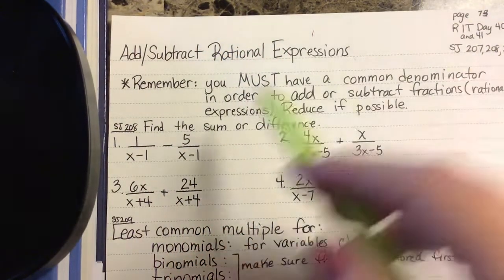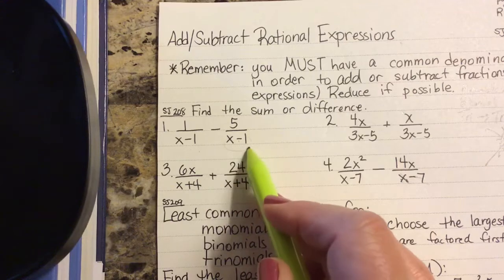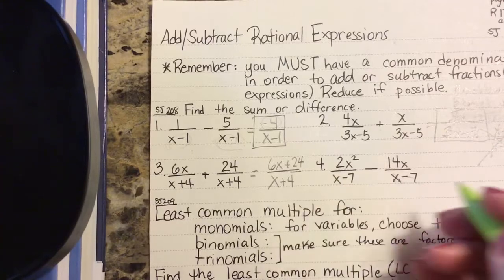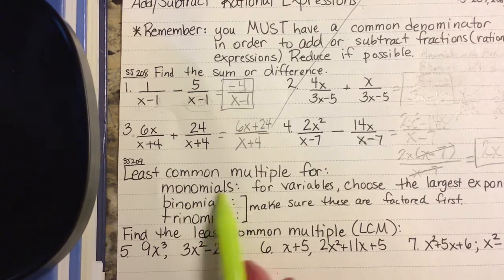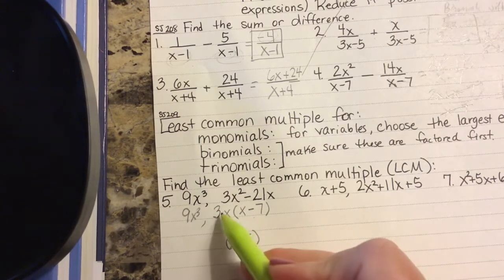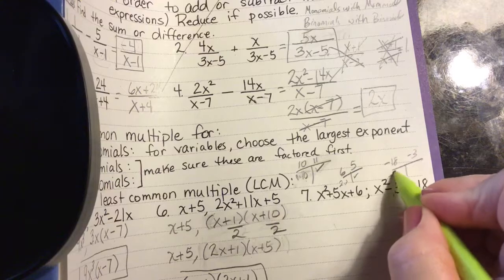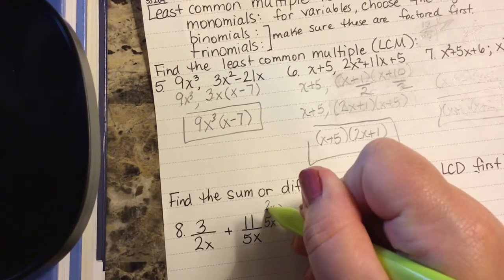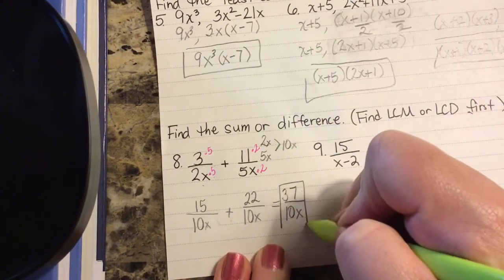Add/Subtract Rational Expressions Part 1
Please forgive any mistakes you may find in these videos.